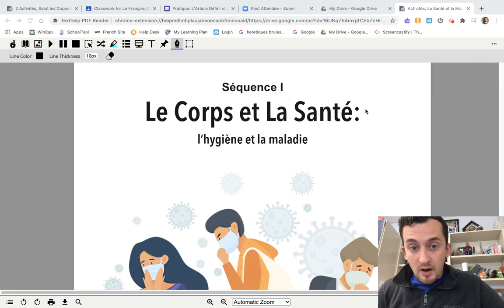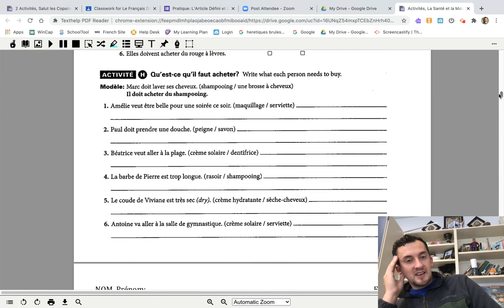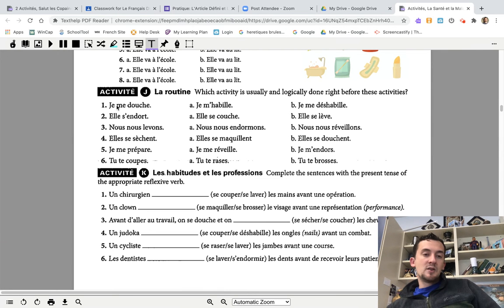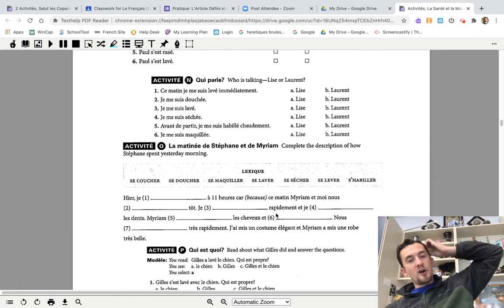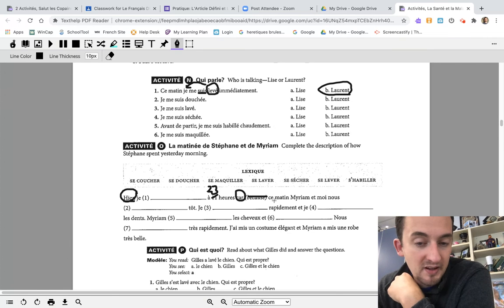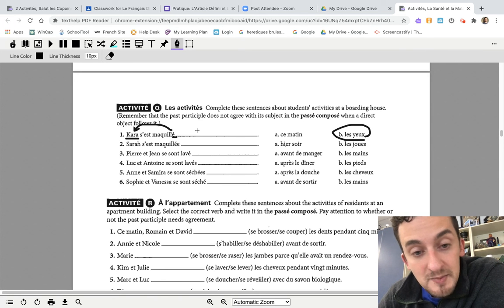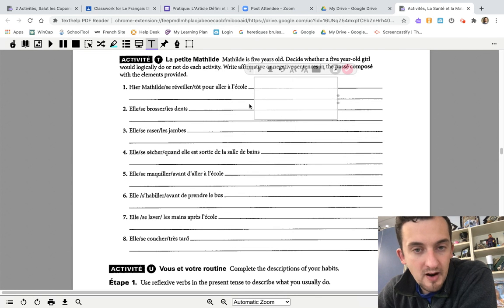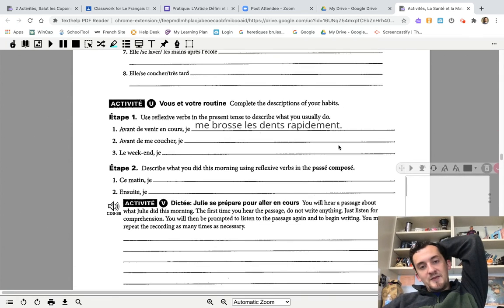Le Corps et le Santé: Activité A-V